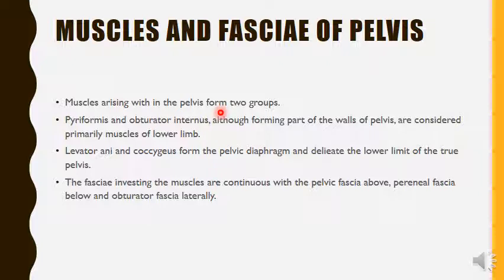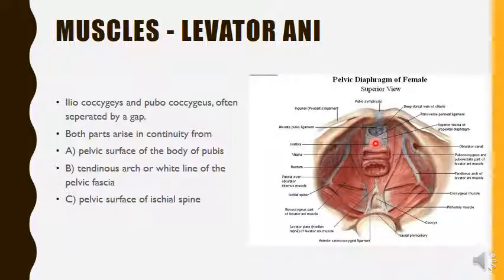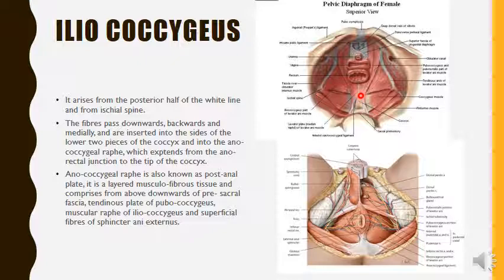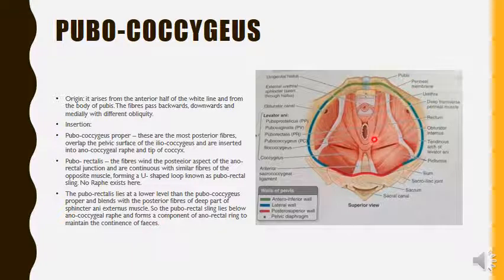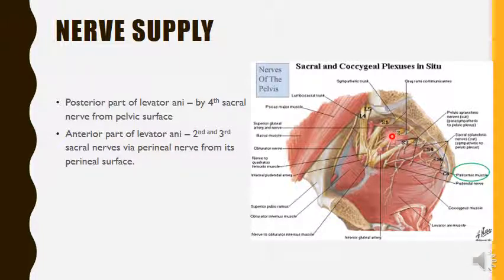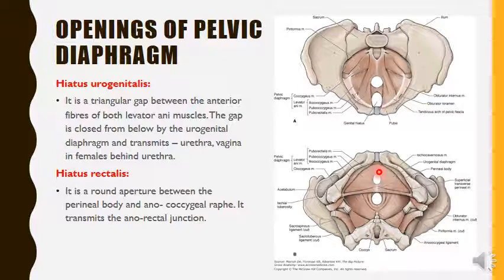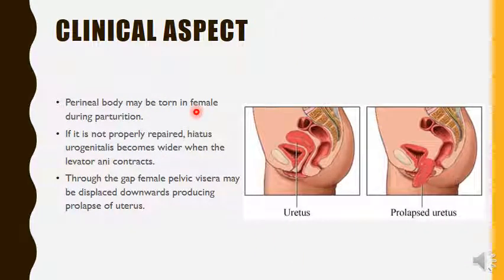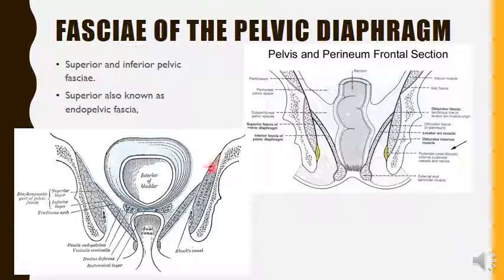pelvic diaphragm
levator ani and coccygeus muscles, fasciae of the pelvic diaphragm described